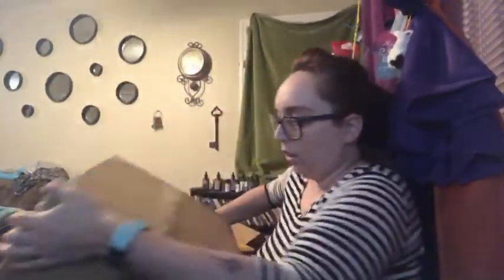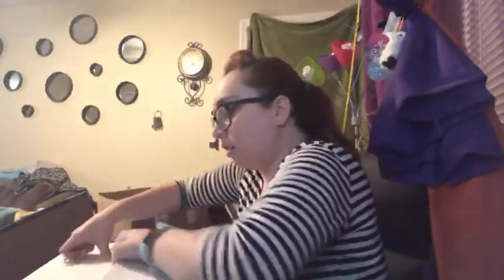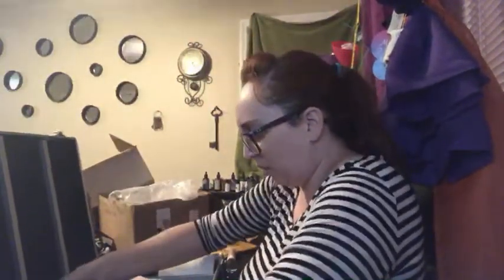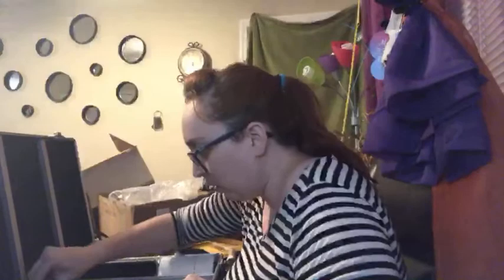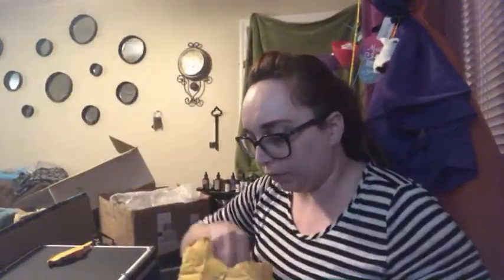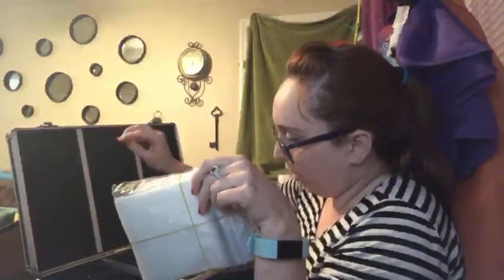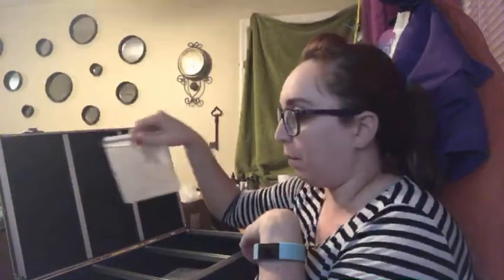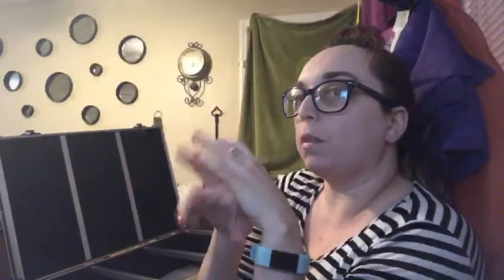Best dvd case for large collection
My new dvd organizing system